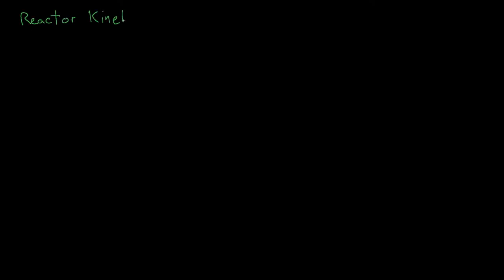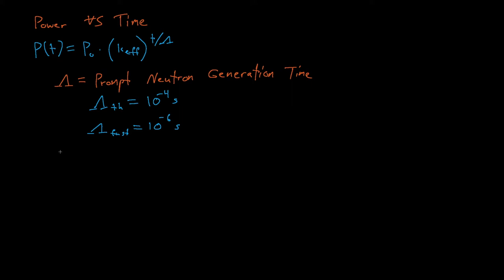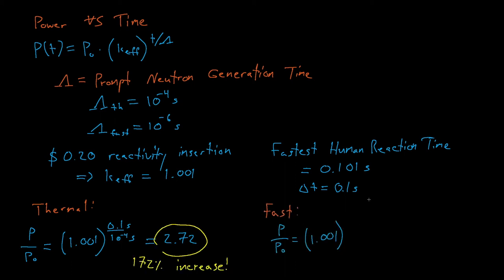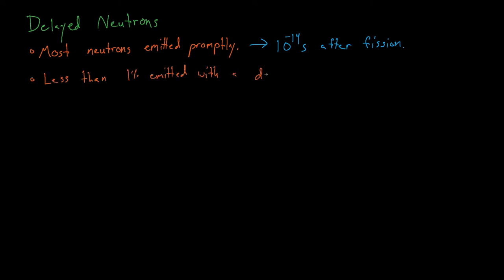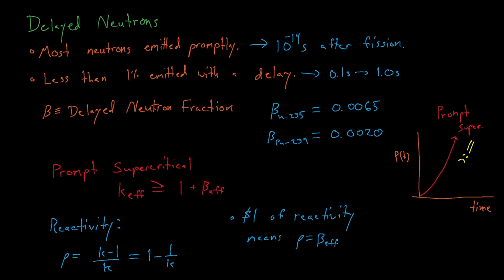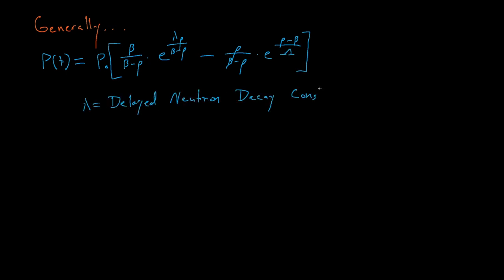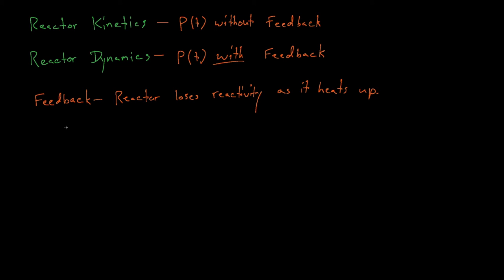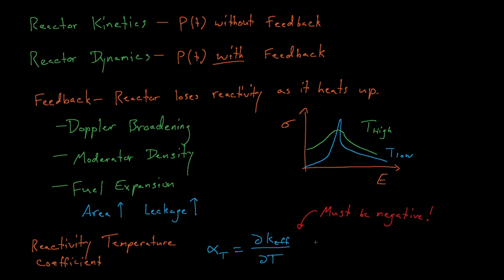NE410/510 - Lecture 18: Nuclear Reactor Kinetics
In this lecture we take a brief foray into the world of reactor kinetics and reactor dynamics methods for simulating time-dependent reactor behavior.